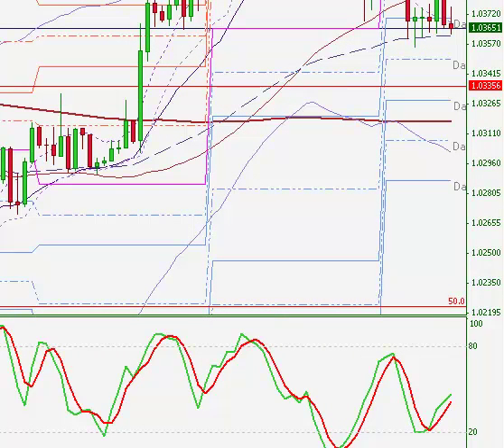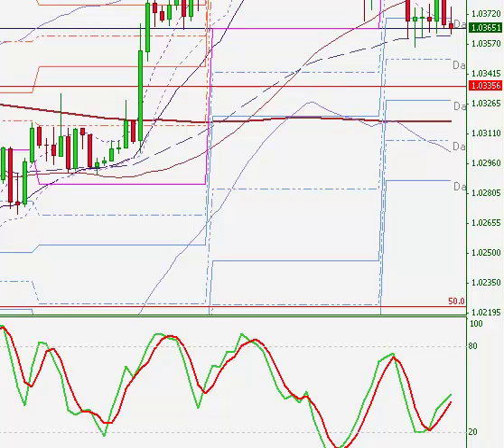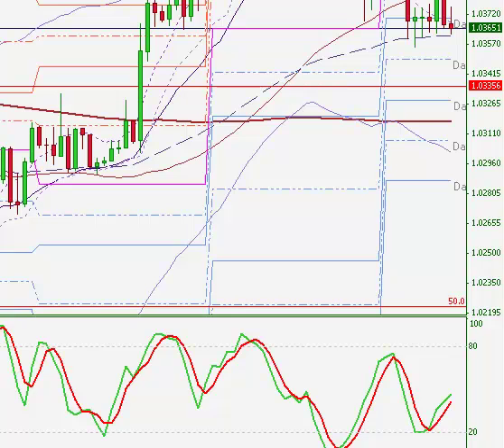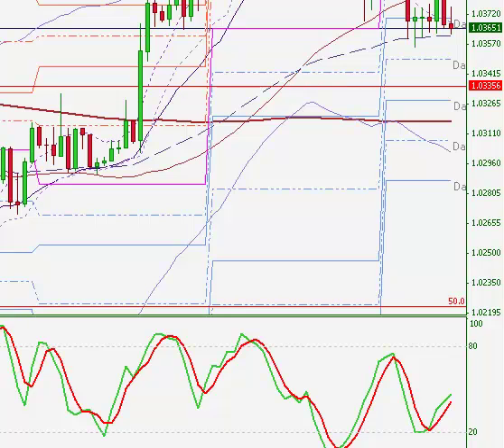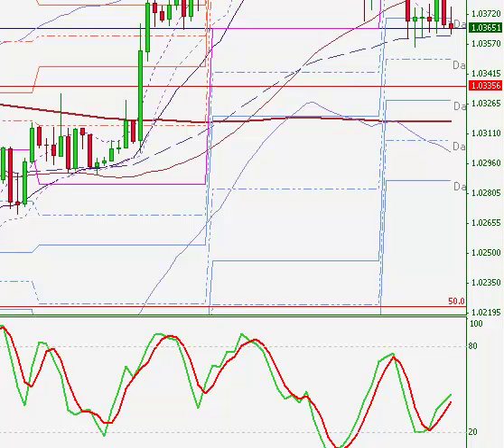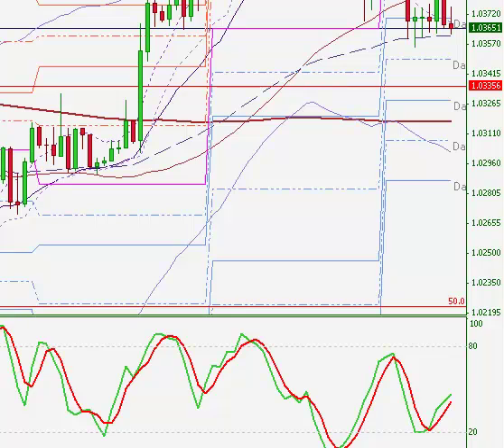Live Forex Day Trade - Risk Off Resistance Trade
U.S. session on 4/13/2012. This is a Risk Off Resistance Trade. We teach this effective forex trading strategy that can be combined with intra-day chart patterns. This was a live trade taken in our forex day trading room.